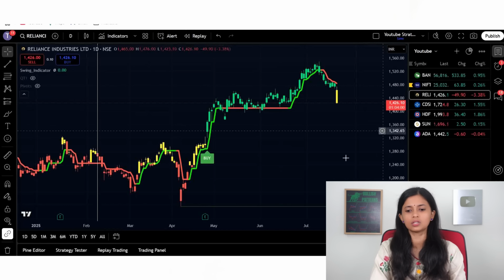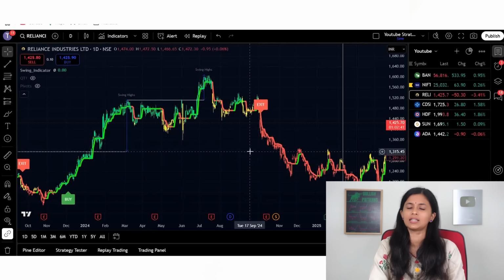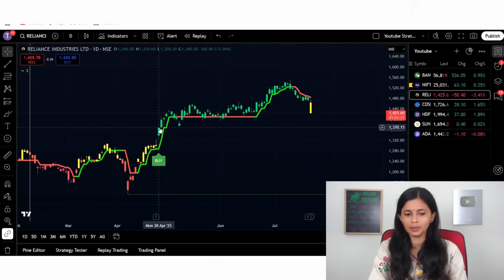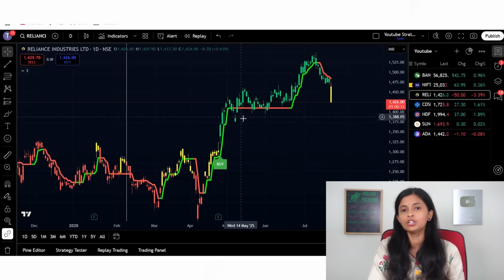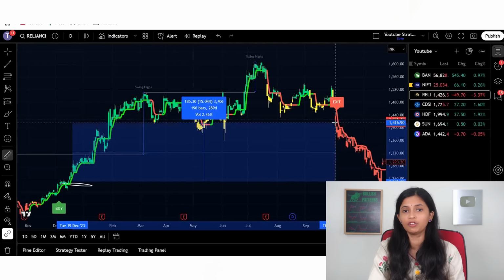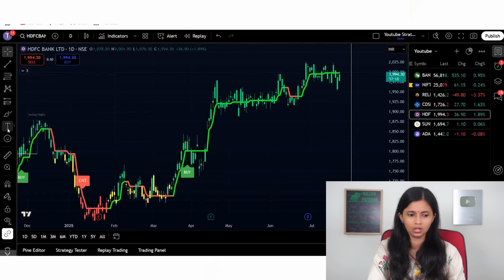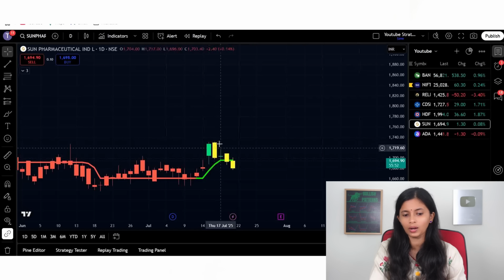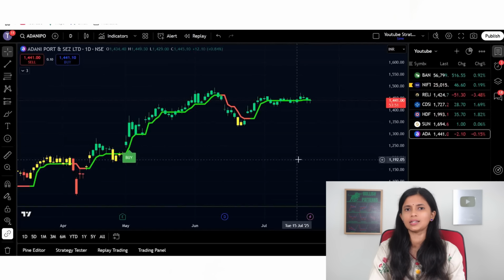Ultimate Swing Trade Strategy | Best Indicator Ever | High Accuracy | CA Akshatha Udupa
Let me know if you need any detailed video on any topic.